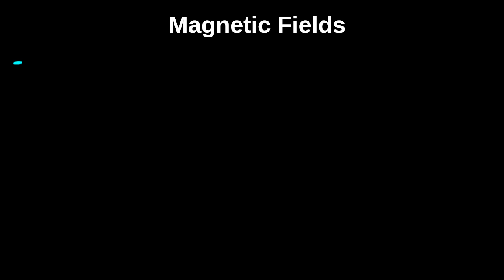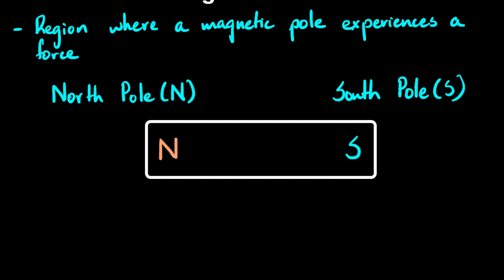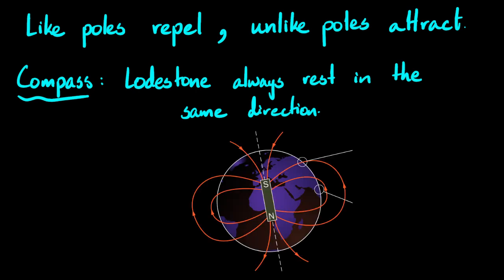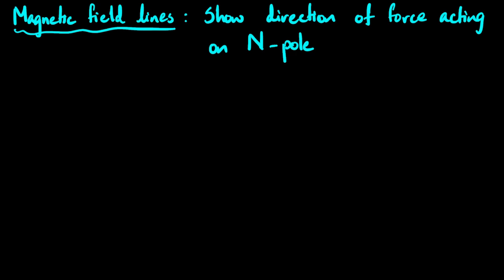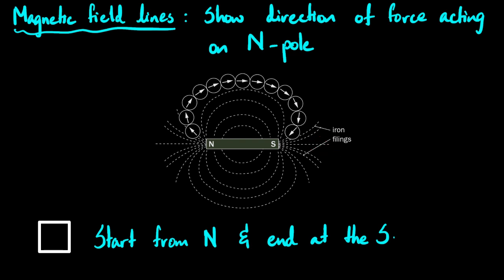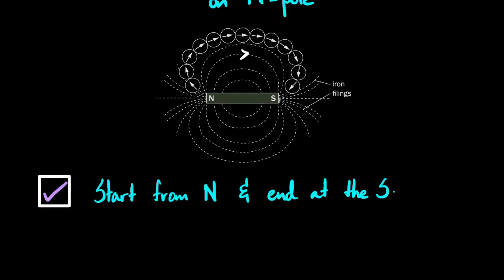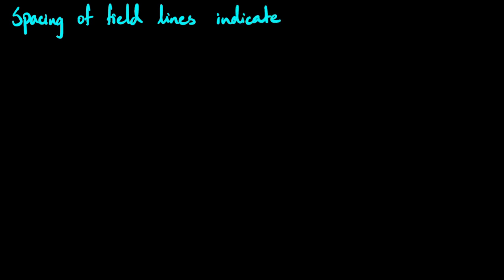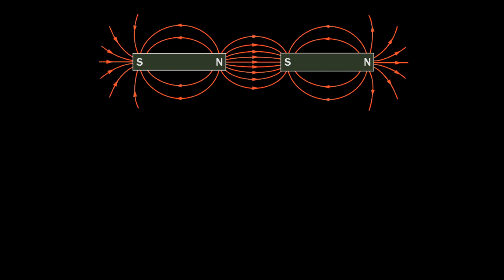Magnetic Fields | Magnetism | A level Physics 9702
This lesson on Magnetic Fields is specially tailored for CAIE A Level Physics students, and it will cover:

1. Types of Fields: Identify and compare gravitational fields, electric fields, and magnetic fields—essential foundations for understanding interactions in nature.

2. Concept of Magnetic Fields: Explore how magnetic fields exert forces on magnetic poles and understand the principles governing these interactions.

3. Properties of Magnetic Poles: Describe the characteristics of magnetic poles (north and south), their behaviors such as attraction and repulsion, and how these interactions shape magnetic phenomena.

4. Magnetic Field Lines: Define magnetic field lines and grasp their significance in visualizing and predicting the direction of forces acting on magnetic materials.

5. Analyzing Field Patterns: Learn to analyze and differentiate common magnetic field patterns resulting from different arrangements of magnetic poles, including parallel lines, regions of constant field strength, and neutral points.

By the end of this video, you will have a comprehensive understanding of magnetic fields, preparing you thoroughly for your CAIE A Level Physics examinations.

1. Video lessons covering the full AS & A2 syllabus
2. Expert Academic Support
3. Past paper video solutions that explain how to answer each question step by step
4. A readymade study plan to complete the AS or A2 Physics syllabus in 60 or 90 days
5. Topical skill-checks and chapter worksheets for extensive practice
6. Global Community of learners
7. Revision guides and flashcards
8. Written past paper solutions going all the way back to 2016